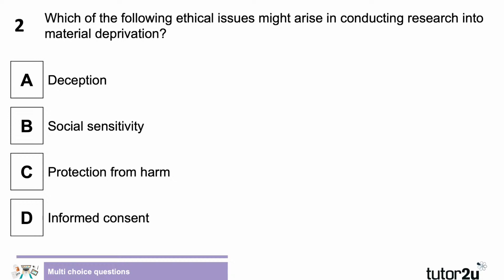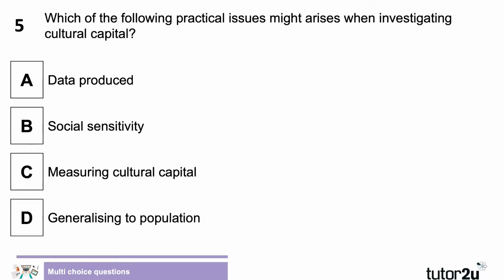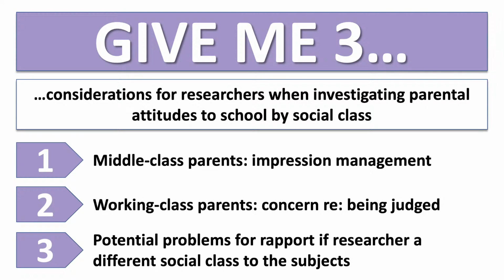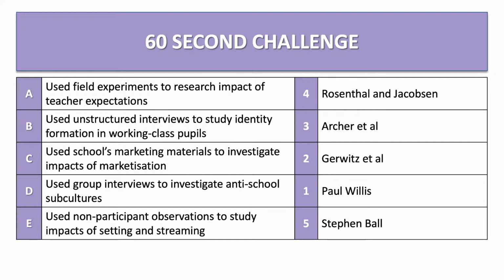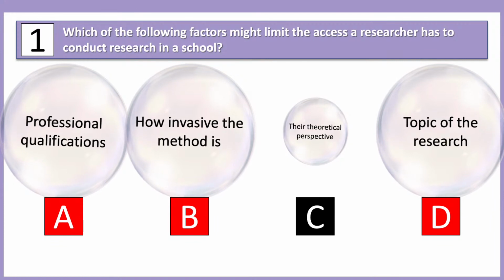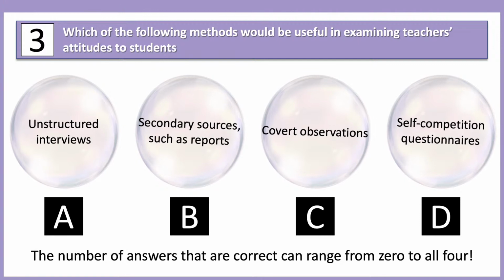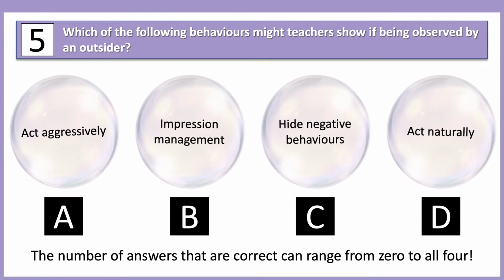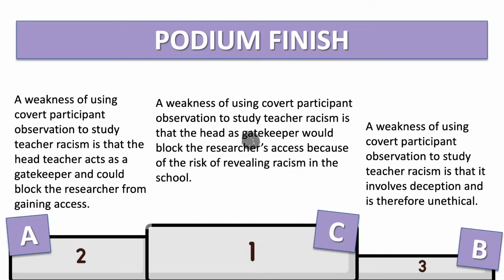AQA A-Level Sociology Revision Blast | Methods in Context | 28 Apr 2021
Join Duncan and Craig for this live revision session on Methods in Context.